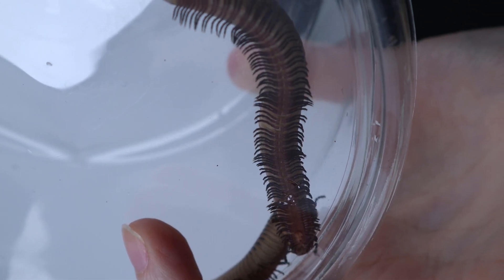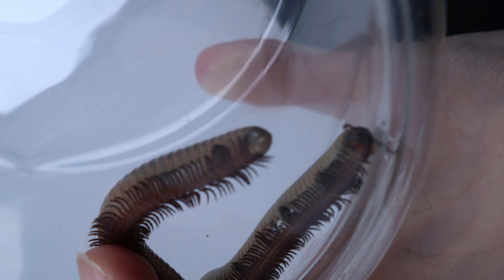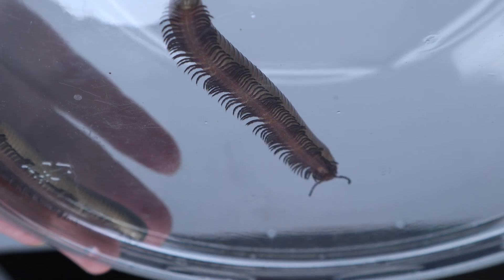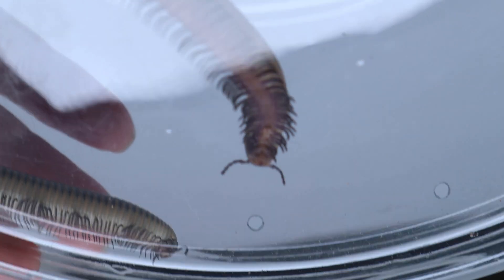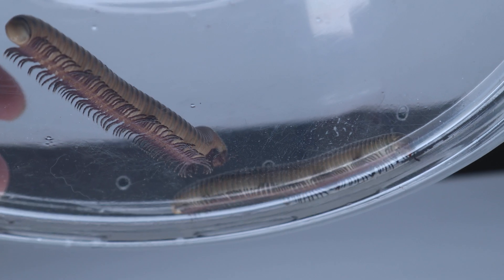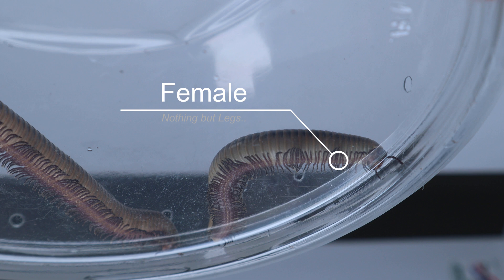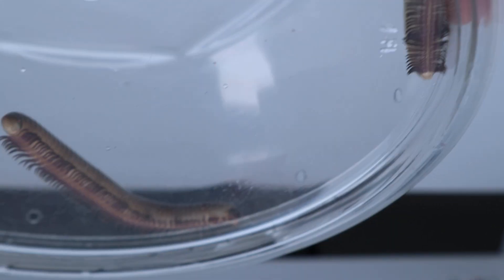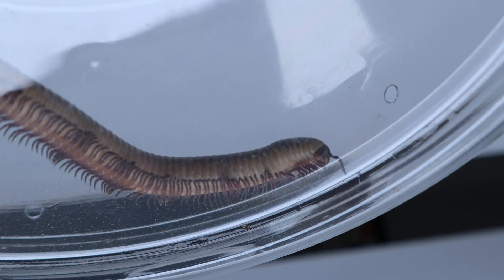How to Gender your Millipede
Ever wonder if your Millipede is Male or Female?

After getting many requests, I have decided to throw a quick video out there explaining the quick and easy steps!